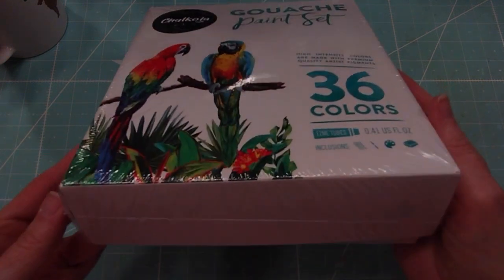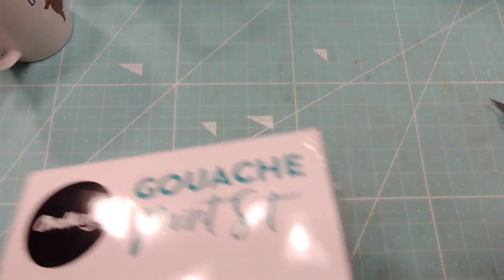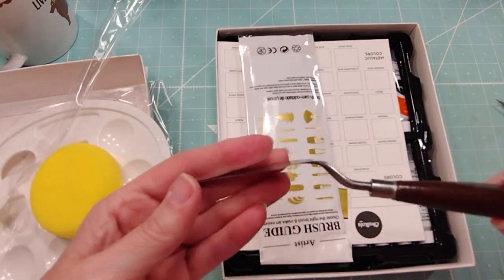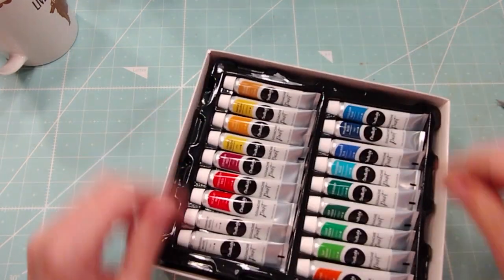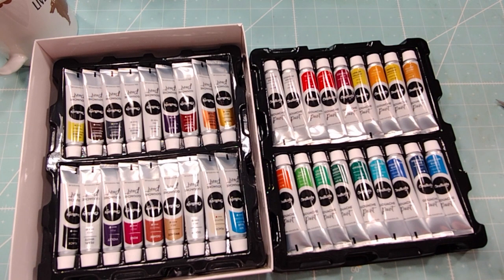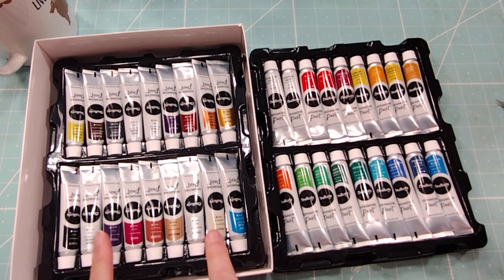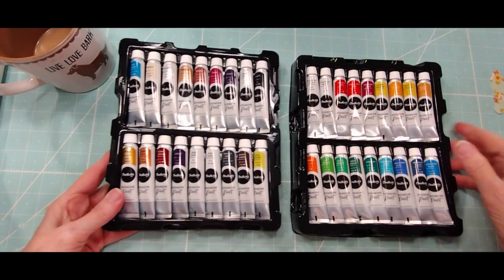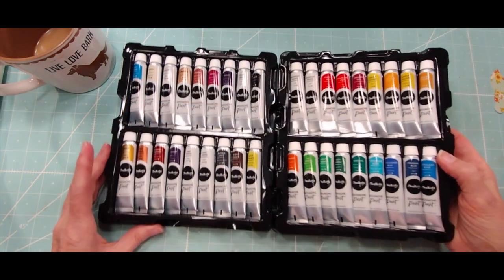CHALKOLA GOUACHE Perfect Starter Kit!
Smead Self-Adhesive Poly Pocket 10/pk